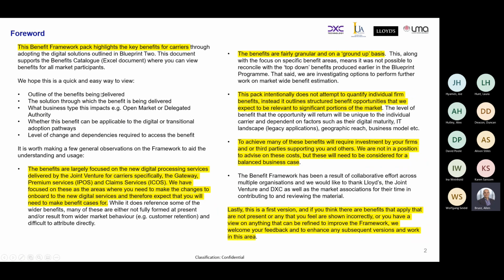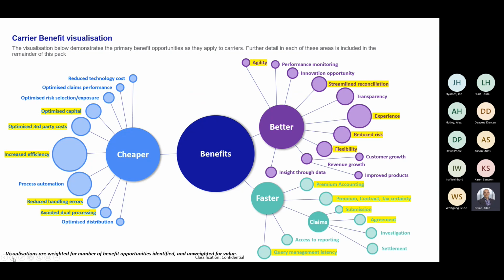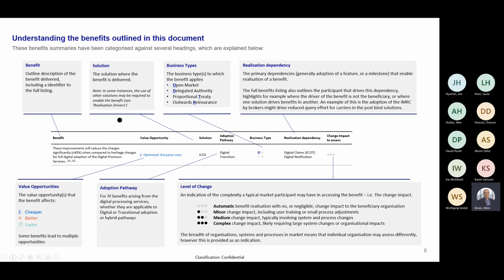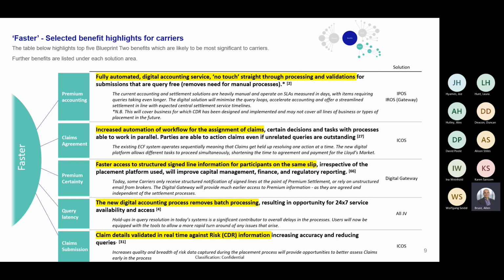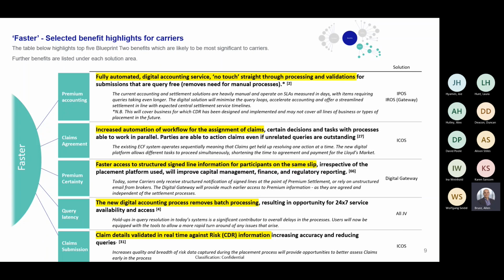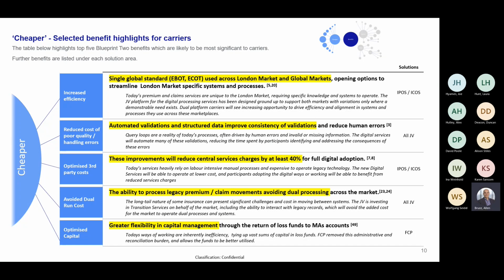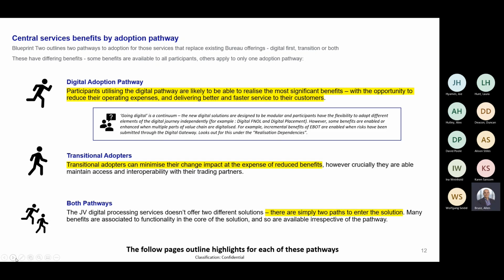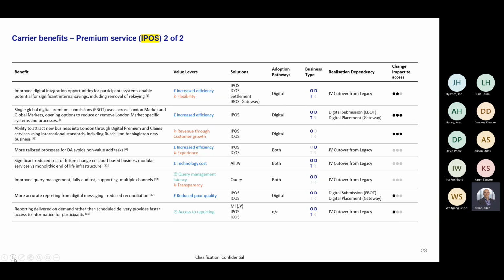Blueprint Two Readiness EC5 Group - Benefits Deep Dive Session (Virtual) 01.12.2022